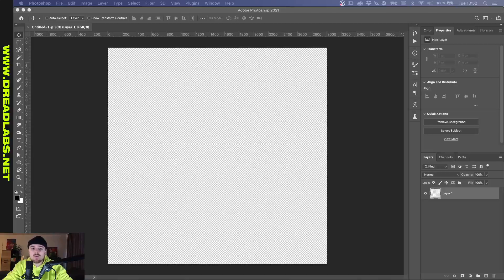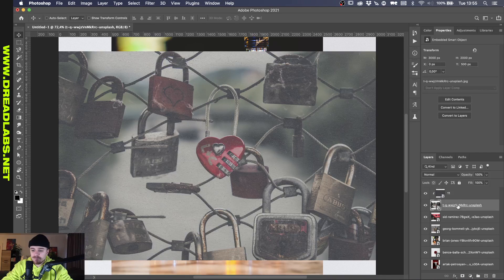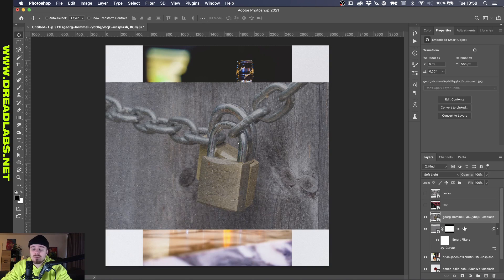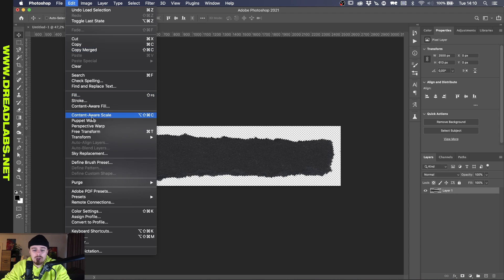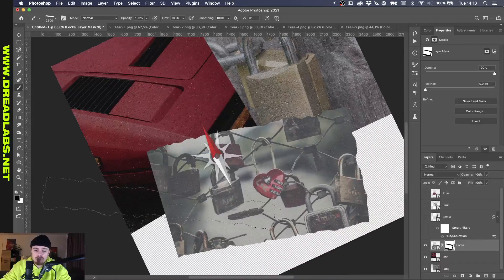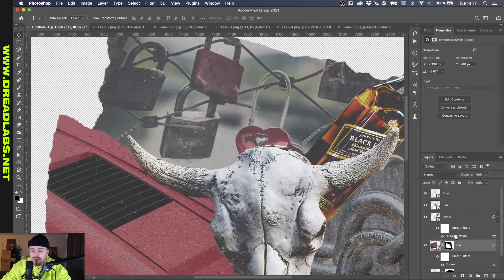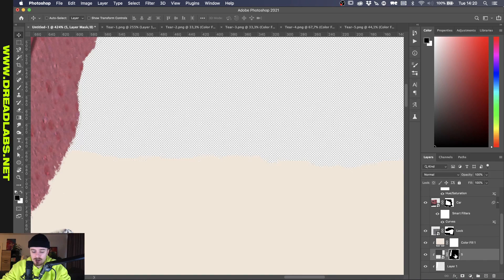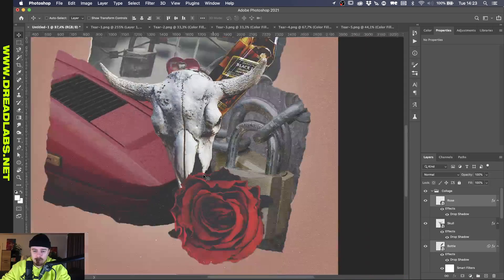How to make Collage Art in Adobe Photoshop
*UPDATE:* I made an updated video about this topic which is more beginner friendly! Check it out here:

In this video I will explain to you how to create analogue mixed media collages in Adobe Photoshop.